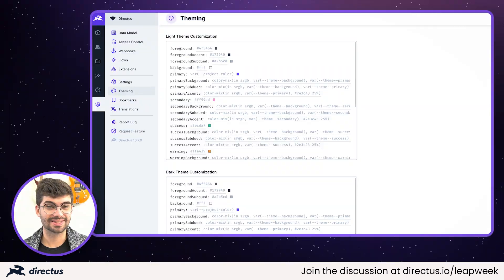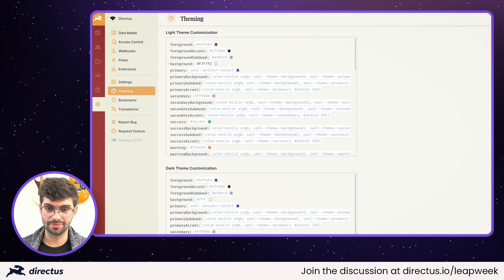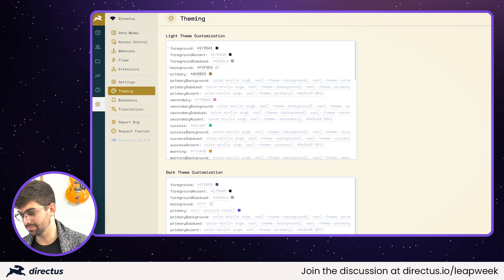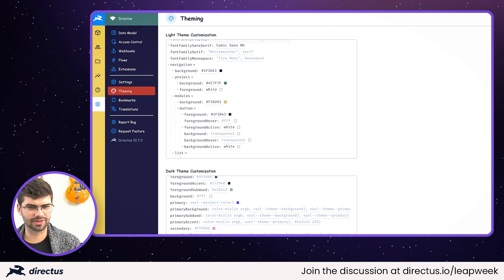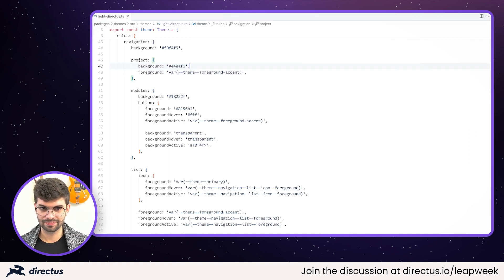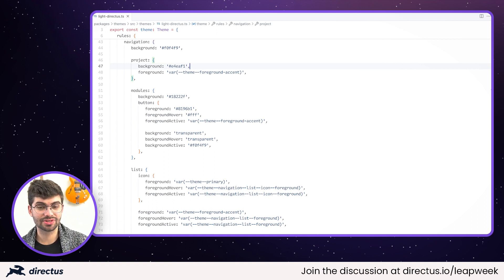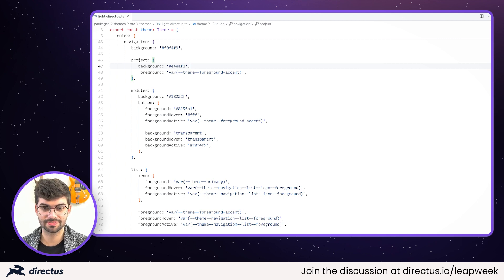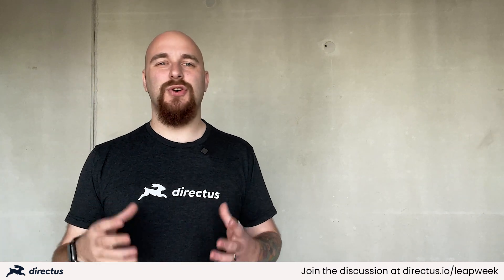Directus Leap Week Day 3: Customize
Welcome to the first Directus Leap Week - 5 days of announcements from the Directus team.